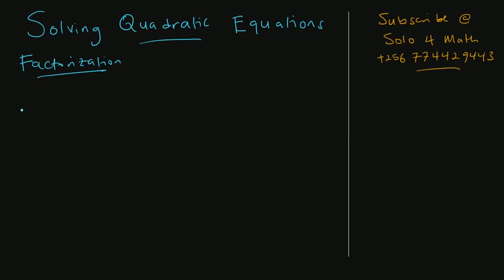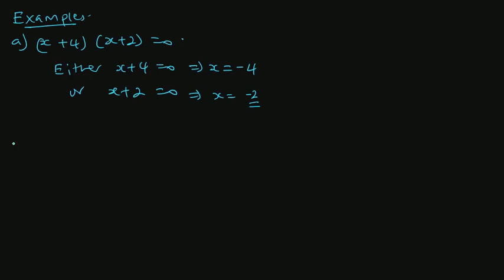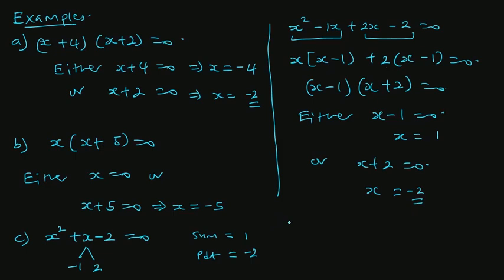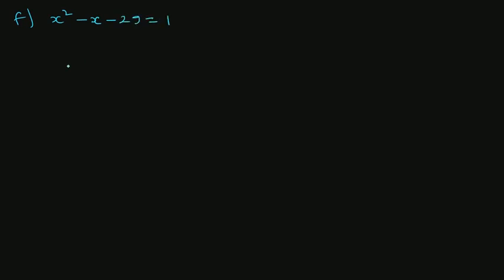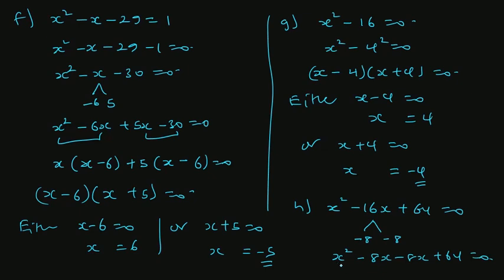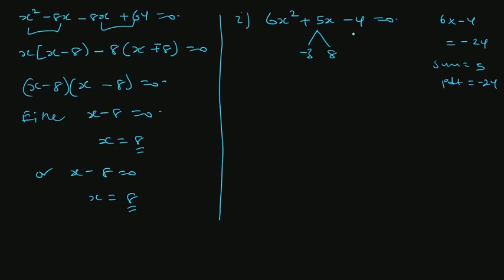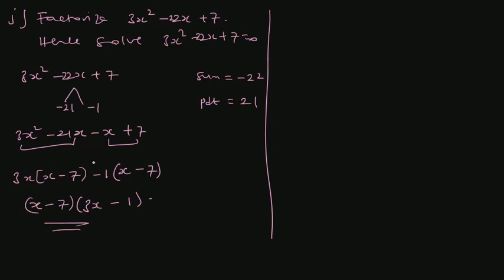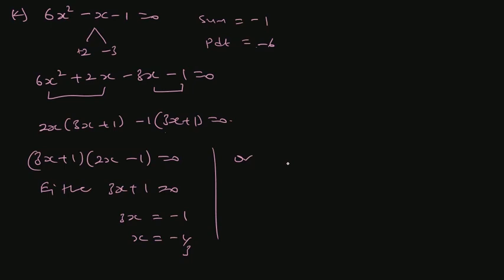SOLVING QUADRATIC EQUATIONS (FACTORIZATION) S.2, S.3